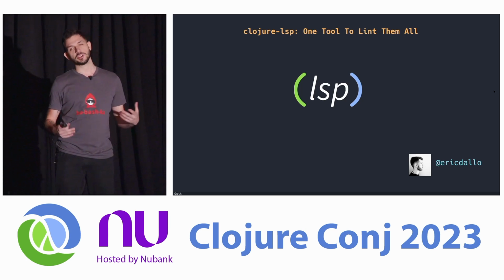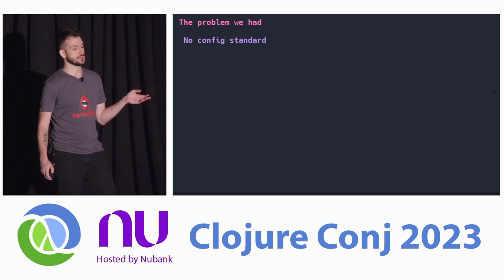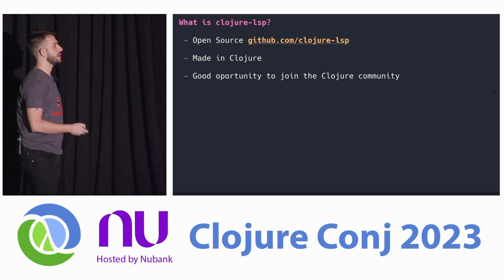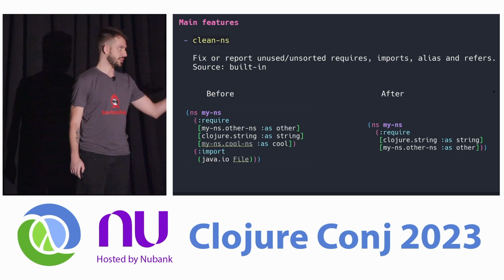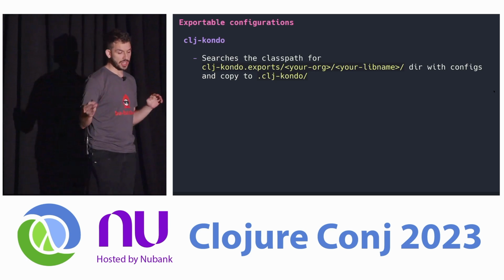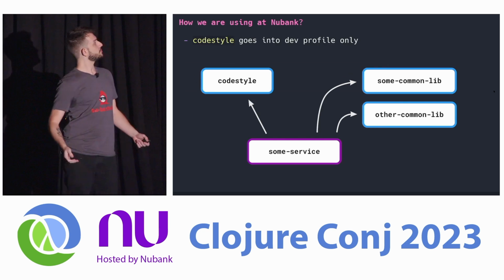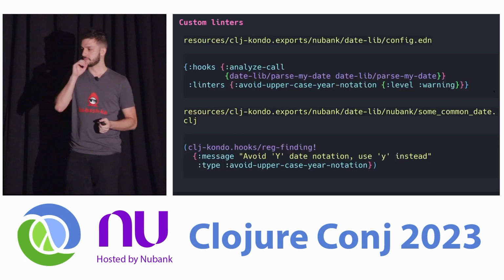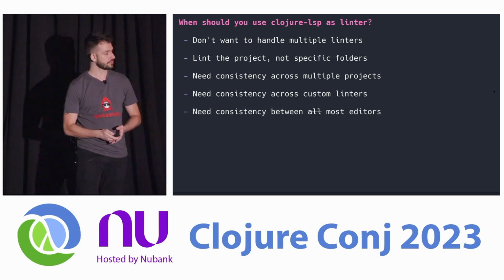"Clojure lsp – One tool to lint them all" by Eric Dallo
Clojure-lsp is used across multiple editors, but it can be used as a linter tool, locally or in your CI to format, clean namespaces, find diagnostics, all in a single tool